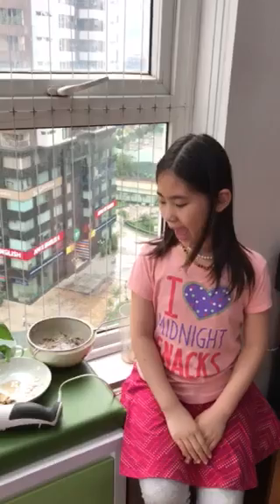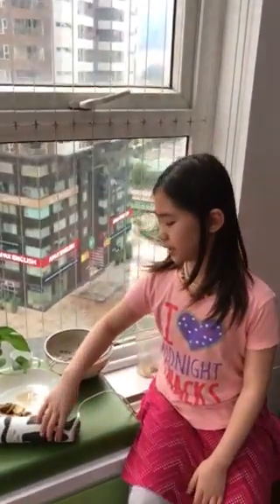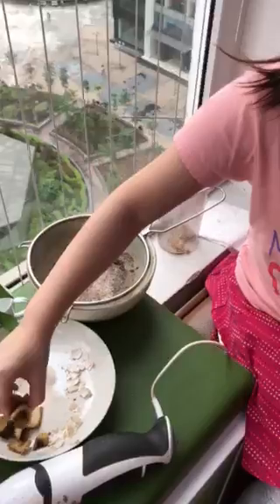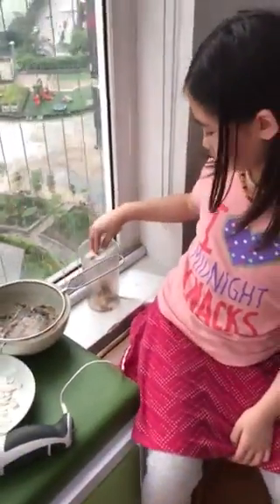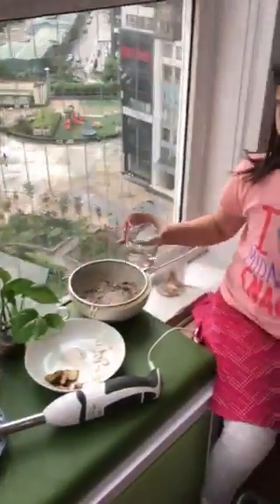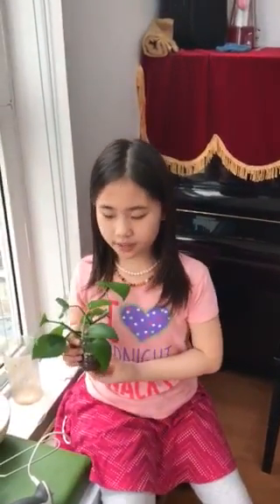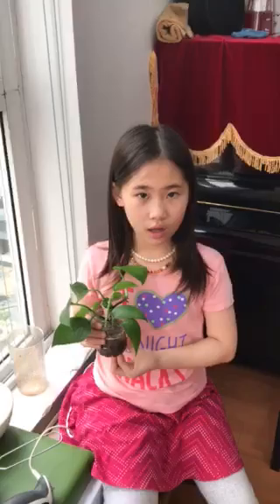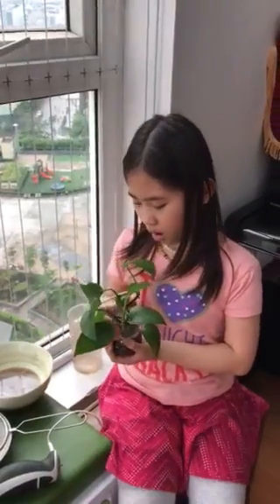2E10.Recycle_Kitty.How to make fertilizer